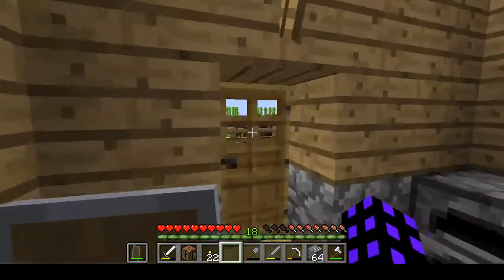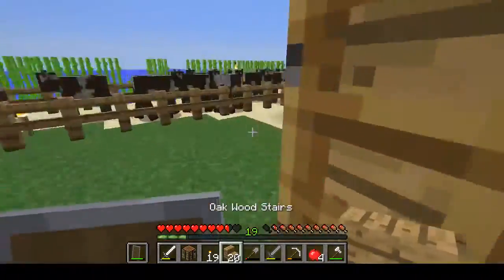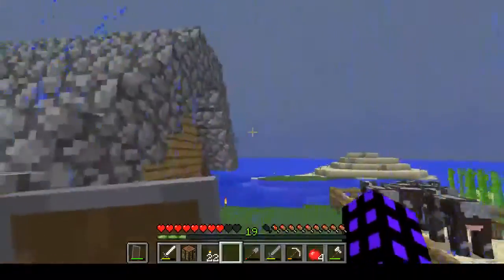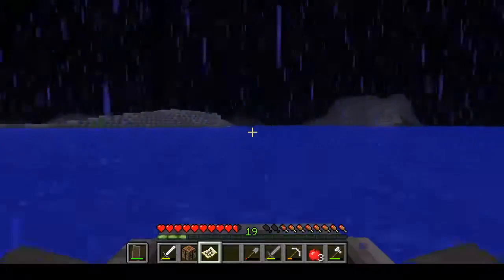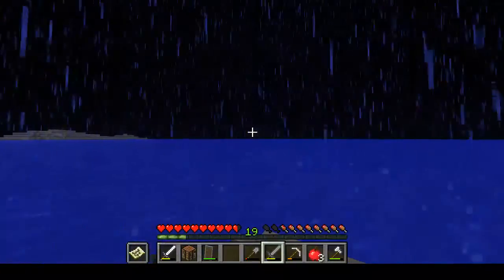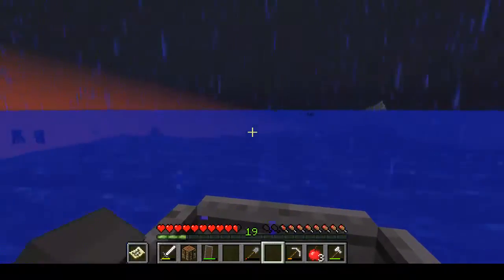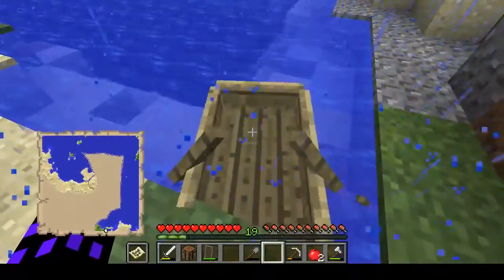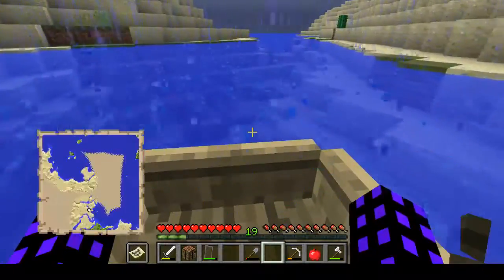#8 MC Lets Play Ep 5 (Reupload)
Video originally Posted: Oct 3, 2018
Views 5, Likes 0, Dislikes 0